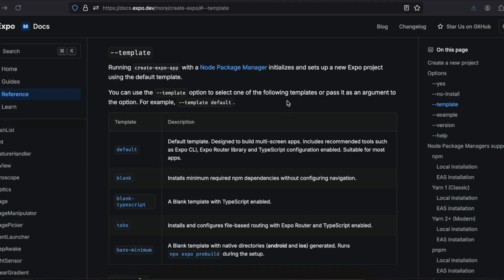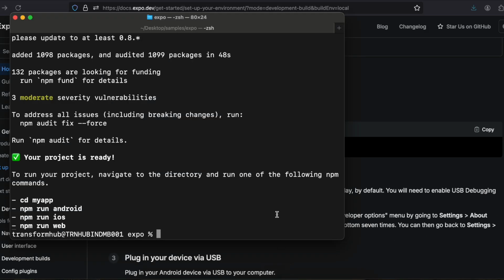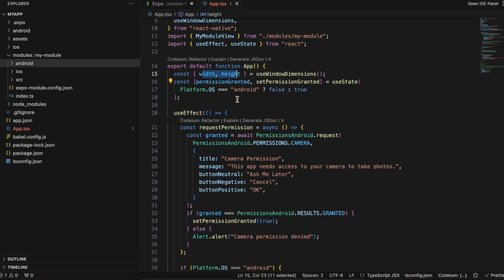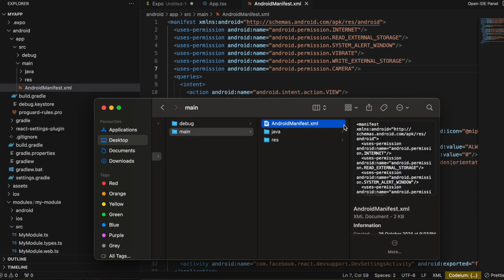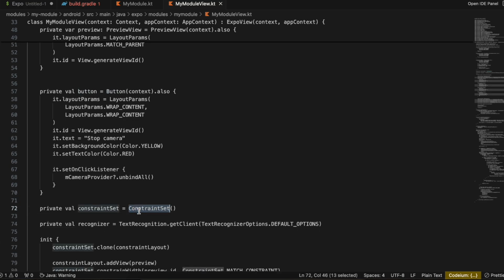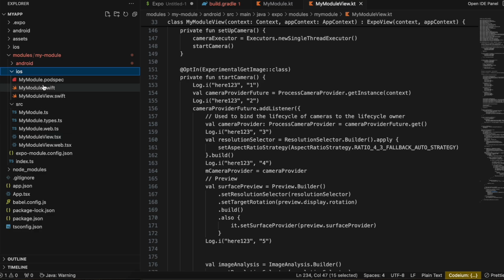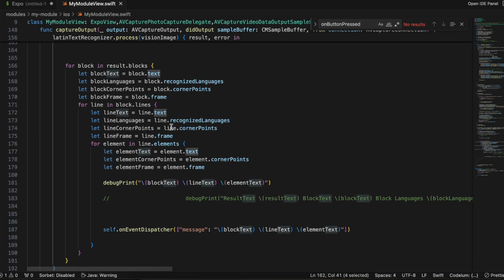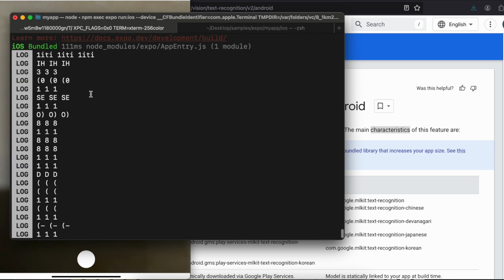How to Integrate Text Recognizer with MLKit in Expo React Native using CameraX/AVFoundation